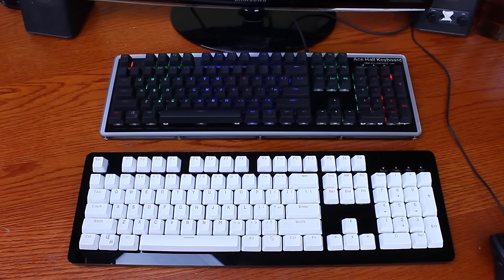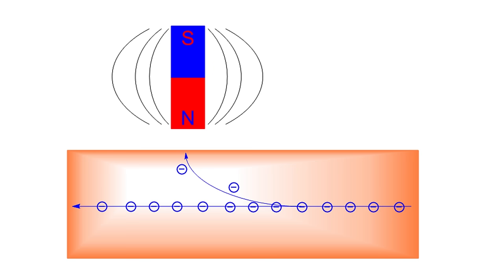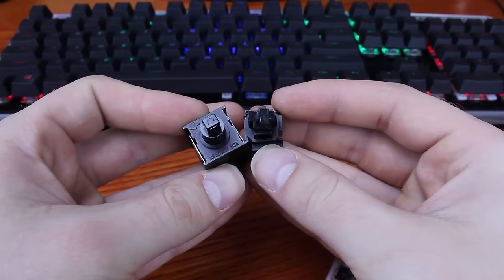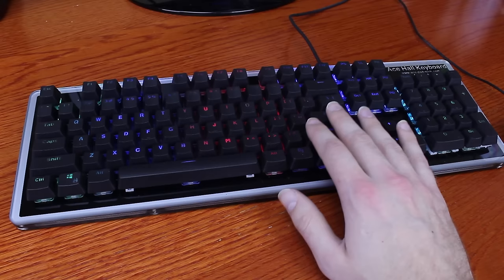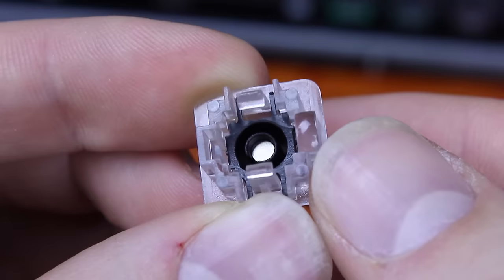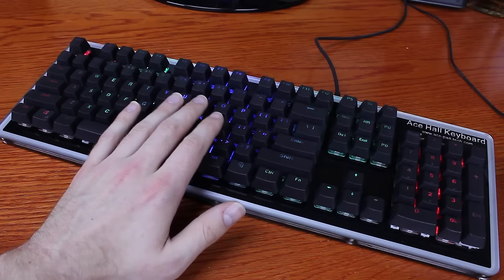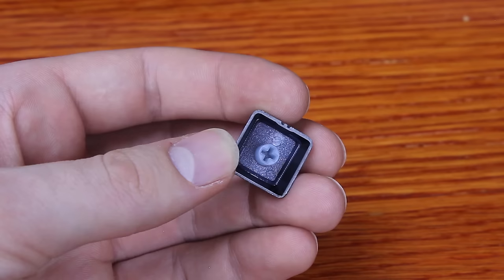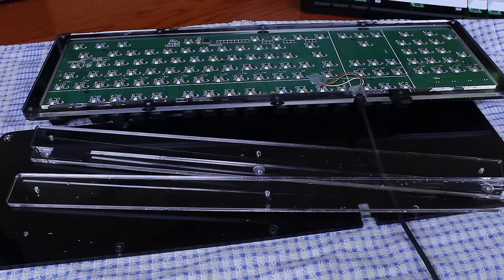Ace Pad Tech Hall effect gaming keyboard review (Ace Pad Tech Hall effect)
I'm Thomas and I do keyboard videos and reviews. Today we look at a fascinating new player on the mechanical keyboard market; Ace Pad Tech, who have developed a unique, modern Hall effect keyboard based on magnets. So it's a magnetic keyboard which can theoretically be used to type underwater. The project is currently still in development, and they are working on tactile and clicky versions, but you can already buy the current version.

The practice sentence was: "Hello my name is Thomas and I'm typing on an XMIT Hall effect keyboard right now. Definitely one of the most exciting keyboards I've ever used, this is a great piece of kit."